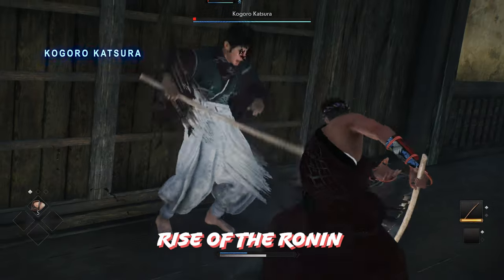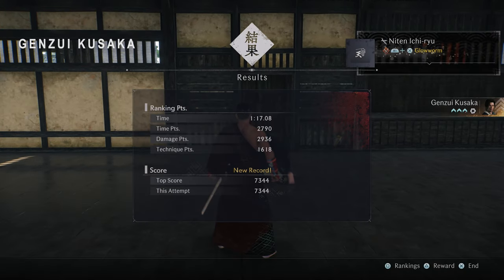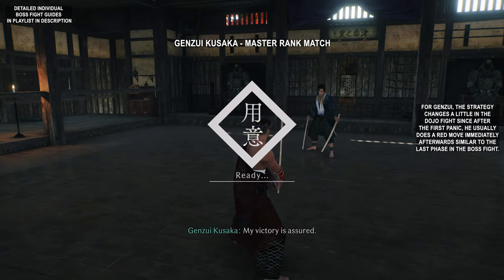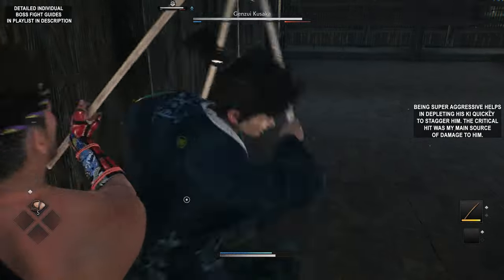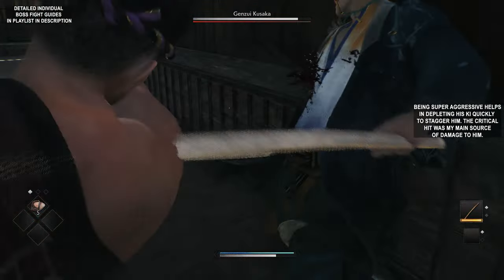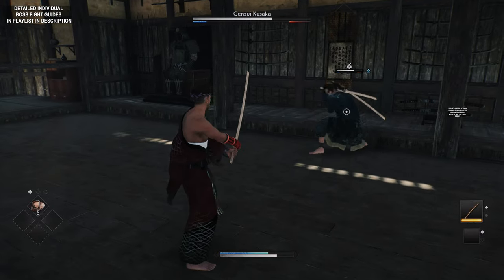MASTER RANK DOJO FIGHTS | GENZUI KUSAKA, KOGORO, SHINSAKU TAKASUGI & RYOMA | RISE OF THE RONIN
This video shows you how to easily beat GENZUI KUSAKA, KOGORO KATSURA, SHINSAKU TAKASUGI & RYOMA SAKAMOTO to get Master rank in the Dojo Training Fights in the new game RISE OF THE RONIN ON TWILIGHT DIFFICULTY (HARD DIFFICULTY). This video will show you the fights that got me master rank. Following are the objectives of the video
00:00 SHINSAKU TAKASUGI DOJO TRAINING MASTER RANK BOSS FIGHT TWILIGHT DIFFICULTY (RISE OF THE RONIN GAMEPLAY AND BOSSES HARD DIFFICULTY - DOJO MASTER RANK FIGHT)
02:02 KOGORO KATSURA DOJO TRAINING MASTER RANK BOSS FIGHT TWILIGHT DIFFICULTY (RISE OF THE RONIN GAMEPLAY AND BOSSES HARD DIFFICULTY - DOJO MASTER RANK FIGHT)
03:49 GENZUI KUSAKA DOJO TRAINING MASTER RANK BOSS FIGHT TWILIGHT DIFFICULTY (RISE OF THE RONIN GAMEPLAY AND BOSSES HARD DIFFICULTY - DOJO MASTER RANK FIGHT)
05:34 RYOMA SAKAMOTO DOJO TRAINING MASTER RANK BOSS FIGHT TWILIGHT DIFFICULTY (RISE OF THE RONIN GAMEPLAY AND BOSSES HARD DIFFICULTY - DOJO MASTER RANK FIGHT)

RISE OF THE RONIN GENZUI KUSAKA DOJO TRAINING MASTER RANK FIGHT
RISE OF THE RONIN KOGORO KATSURA DOJO TRAINING MASTER RANK FIGHT
RISE OF THE RONIN SHINSAKU TAKASUGI DOJO TRAINING MASTER RANK FIGHT
RISE OF THE RONIN RYOMA SAKAMOTO DOJO TRAINING MASTER RANK FIGHT
RISE OF THE RONIN KOGORO KATSURA CHEESE DOJO TRAINING FIGHT
RISE OF THE RONIN TWILIGHT DIFFICULTY
RISE OF THE RONIN GENZUI KUSAKA DOJO TRAINING FIGHT GUIDE MASTER RANK
RISE OF THE RONIN TWILIGHT DIFFICULTY GAMEPLAY
RISE OF THE RONIN GAMEPLAY
RISE OF THE RONIN TWILIGHT DIFFICULTY DOJO TRAINING GENZUI KOGORO SHINSAKU RYOMA
RISE OF THE RONIN GAME
RISE OF THE RONIN BOSSES GUIDE
RISE OF THE RONIN HARD DIFFICULTY
RISE OF THE RONIN RYOMA SAKAMOTO DOJO FIGHT TWILIGHT DIFFICULTY GUIDE
RISE OF THE RONIN SHINSAKU TAKASUGI DOJO FIGHT GUIDE
RISE OF THE RONIN DOJO FIGHTS MASTER RANKS